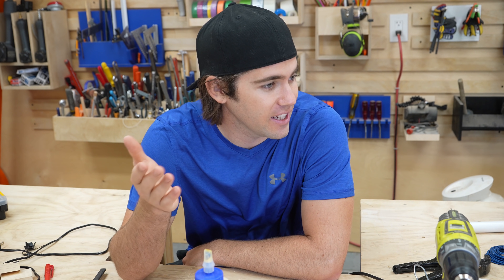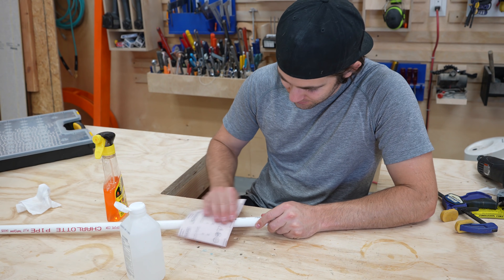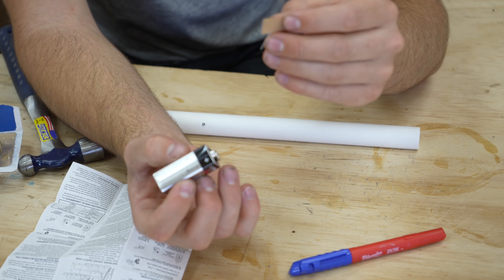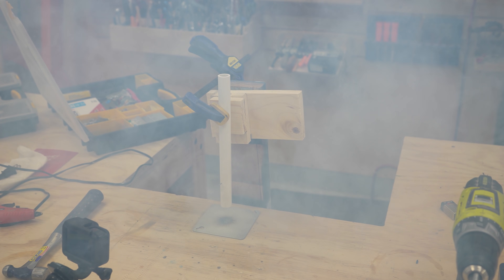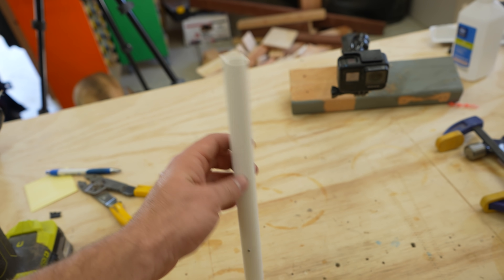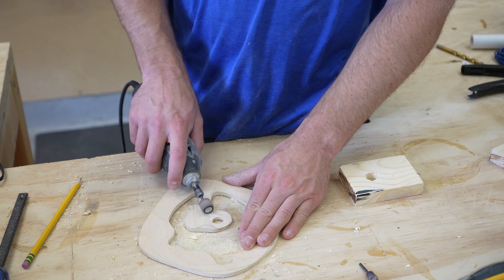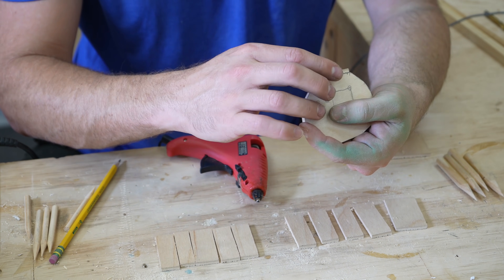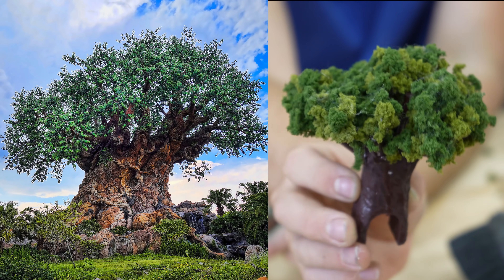Florida Marble Machine, Part 2: Workshop Rocket Science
The Florida Marble Machine is underway! In this video, I test and build a Falcon 9 Rocket, a golf hole from TPC Sawgrass, and several elements from Disney World. There's plenty more to come! Enjoy!